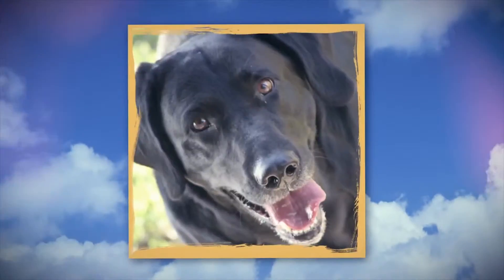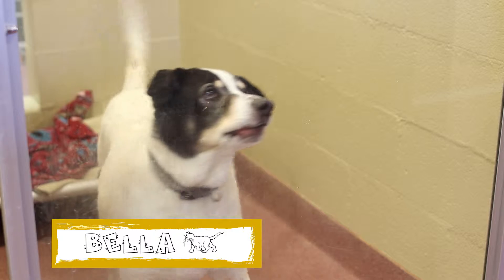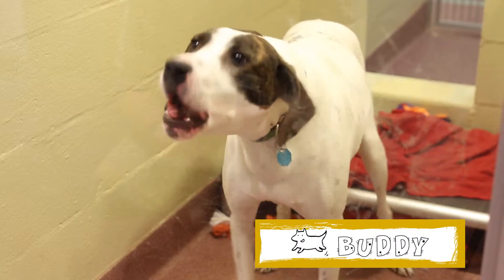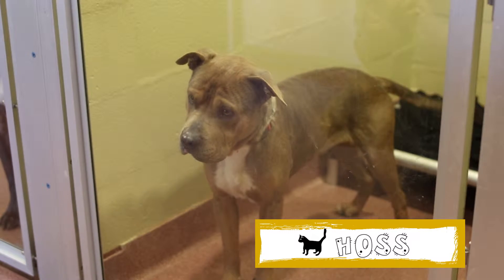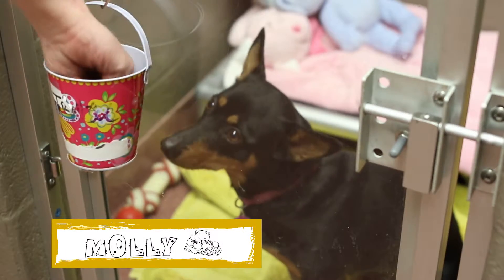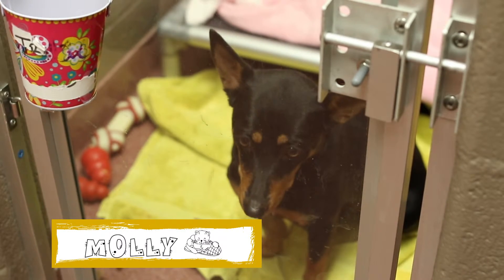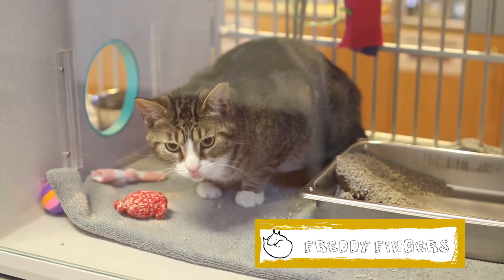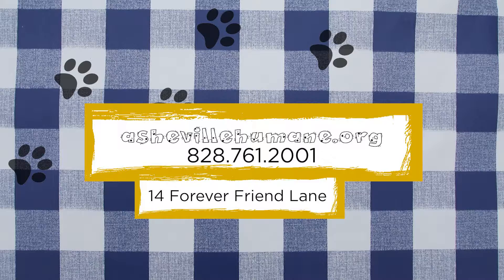Find Your Forever Friend at the Asheville Humane Society (March, 2019)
These are just a small handful of the available dogs, cats, and other animals currently available for adoption at the Asheville Humane Society. They have a large number of adult dogs now, in fact. Visit ashevillehumane.org to see them all and to learn about all of the great programs they sponsor throughout the year